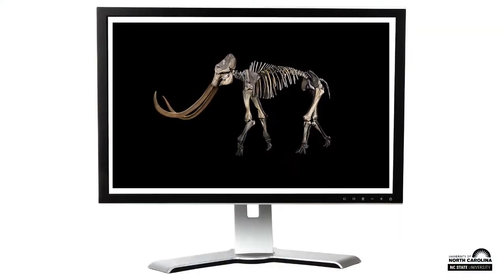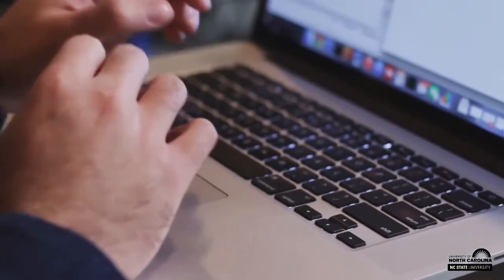Using Descriptive Language in Videos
In this video, you'll learn about the importance of using descriptive language when you create videos for your class. A few tips for how to use descriptive language are provided.